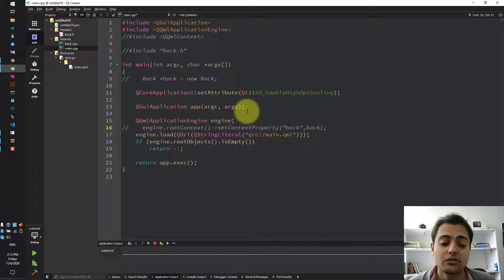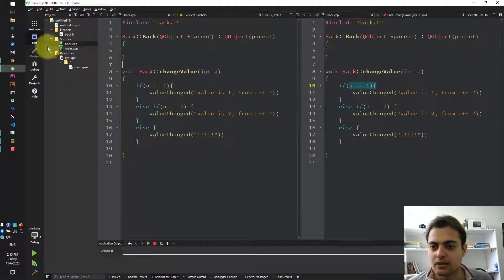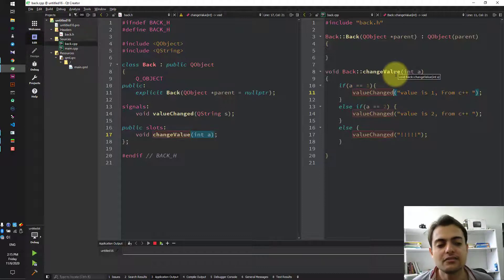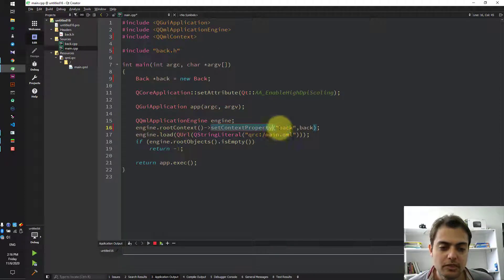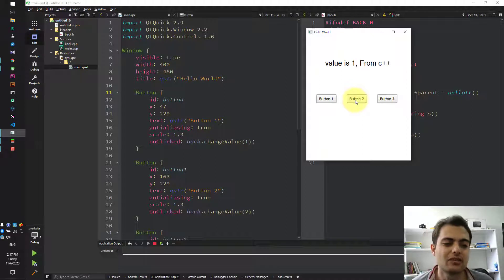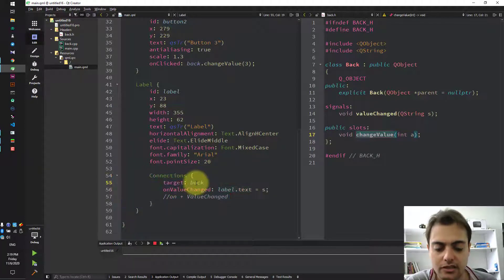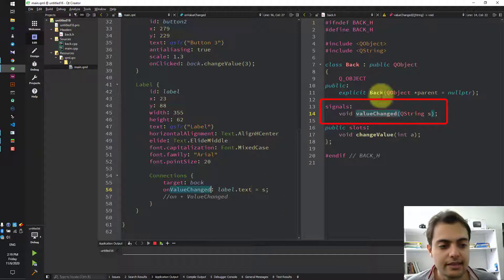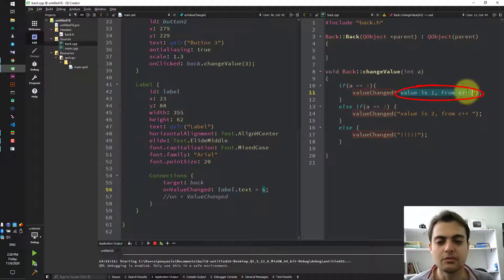connecting Qt C++ With QML , fastest and easiest way( Context Properties )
In this video we learn how to connect C++ to QML.
How to receive and send signal in C++ and QML.

we will embed C++ Object in to QML with Context Properties.

POUYA AZIMI